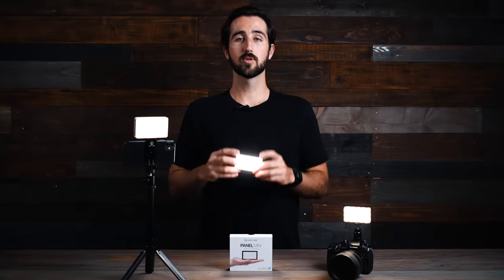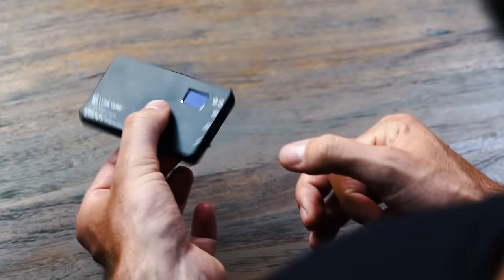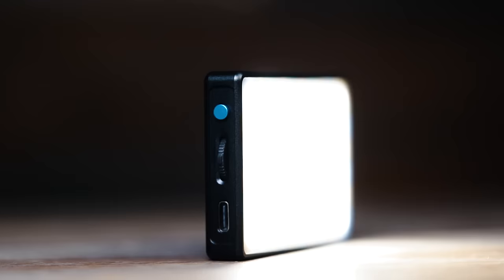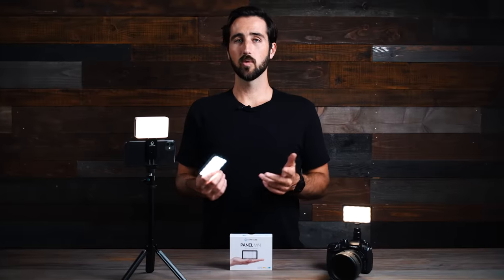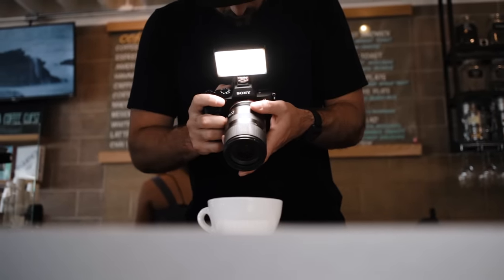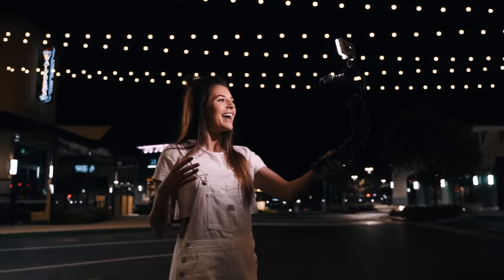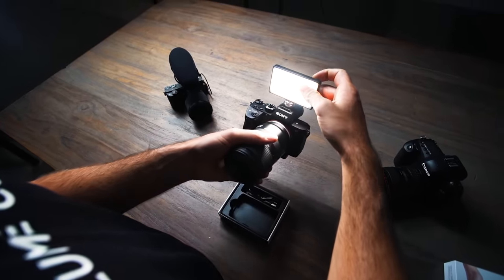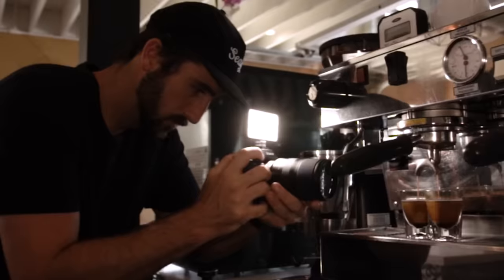Lume Cube: Introducing the Panel Mini - Portable Bi-Color LED for Creators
Meet the Lume Cube Panel Mini... a credit-card-sized, portable, adjustable bicolor LED Light for Content Creation.

Key features include 1% - 100% brightness adjustability, 3200k - 5600k color adjustability, built-in display screen showing all key indicators (color temp, brightness, run time, etc), 2 ¼” 20 tripod mounts, frosted lens for built-in diffusion, additional diffuser included, as thin as an iPhone, lightweight (85 grams)

Shop Lume Cube's most affordable bi-color LED to date!